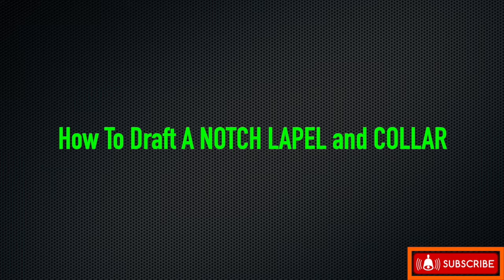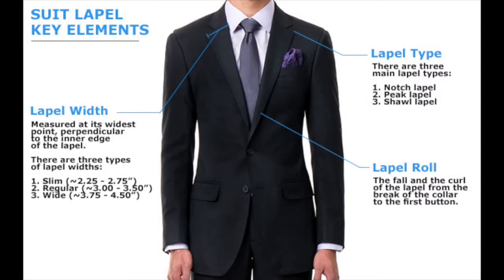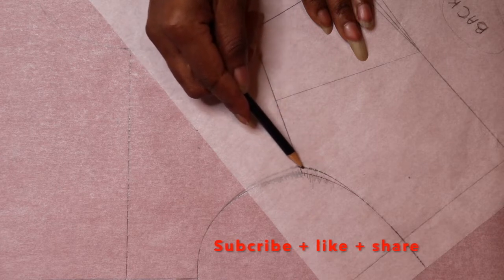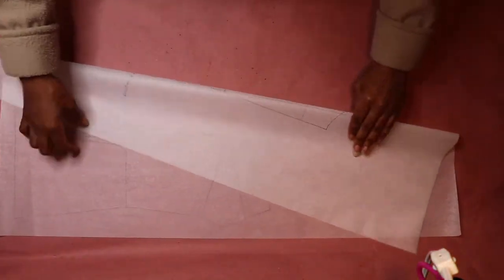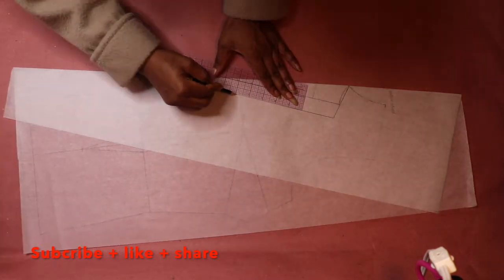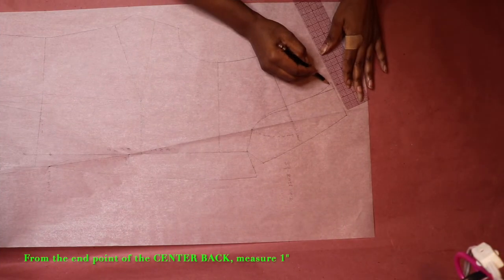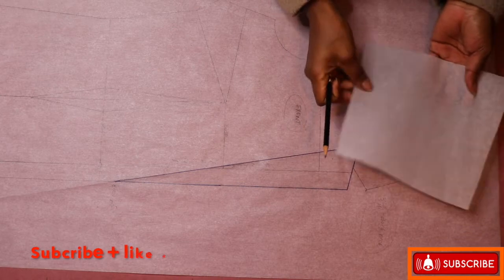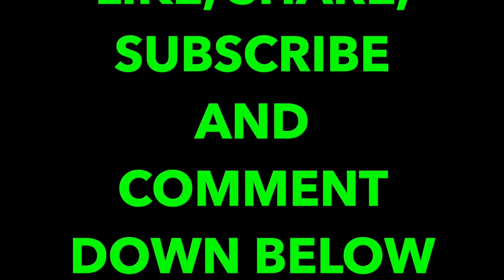SERIES: (LAPEL AND COLLAR) || EPISODE 4: How To Draft THE NOTCH or NOTCHED LAPEL and COLLAR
THE LAPELS AND COLLAR

In this LAPEL and COLLAR series, consisting of 4 episodes, learn how to create draft the THREE different types of LAPELS  and their COLLAR, which are often found in Suits, Jackets, Coats, and Blazers.

THE 3 TYPES OF LAPEL and COLLAR

SHAWL LAPEL and COLLAR: The shawl lapel is defined as a continuous curve without breaks or points such as the case with the notch or peak lapels. A SHAWL LAPEL is a solid rounded piece of fabric that wraps all the way around. This fabric that forms the SHAWL LAPEL often comes in a satin fabric and because of these 2 reasons, the SHAWL LAPELS are considered the most relaxed and elegant of all 3 lapel types.

PEAKED/PEAK LAPEL and COLLAR: The PEAK LAPEL is defined by edges pointing upward to the shoulders. The PEAK LAPELS always point upward and are partitioned from the top collar. Of the 3 lapel types, PEAK LAPELS are considered to be the most traditional and formal.

NOTCH/NOTCHED LAPEL and COLLAR: The NOTCH LAPEL is defined by a "notch" where the bottom of the collar and the top of the lapel connect at 75 - 90 degree angle. The notch lapels always point outward and are partitioned from the top collar. For this reason, they are considered the least formal of the 3 lapel types. They are common in your everyday work suits, jackets, and coats.

LAPELS AND COLLAR SERIES:

SERIES: (LAPEL AND COLLAR) || EPISODE 1: How To Draft A SHAWL LAPEL and COLLAR (Method 1) Video

SERIES: (LAPEL AND COLLAR) || EPISODE 2: How To Draft A SHAWL LAPEL and COLLAR (Method 2) Video

SERIES: (LAPEL AND COLLAR) || EPISODE 3: How To Draft A PEAK or PEAKED LAPEL and COLLAR Video

POCKET SERIES:

SERIES: (POCKETS) || EPISODE 1: How To Create and Sew A Self Lined PATCHED POCKET with A Flap Video

SERIES: (POCKETS) || EPISODE 2: How To Create and Sew a DOUBLE WELT POCKET

SERIES: (POCKETS) || EPISODE 3: How To Create and Sew a SINGLE WELT POCKET (method 1) Video

SERIES: (POCKETS) || EPISODE 4: How To Create and Sew a SINGLE WELT POCKET (method 2) Video

SERIES: (POCKETS) || EPISODE 5: How To Create and Sew a HIP/ IN-SET POCKET
LAPEL AND COLLAR